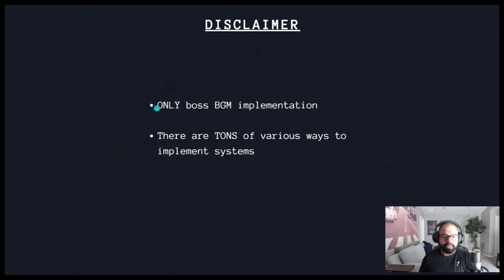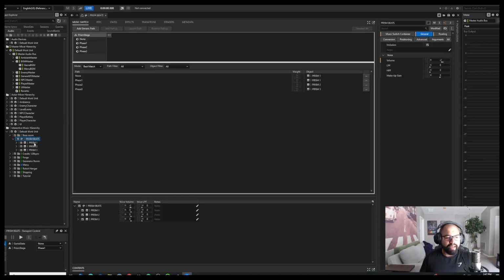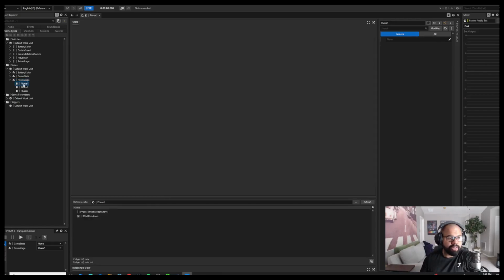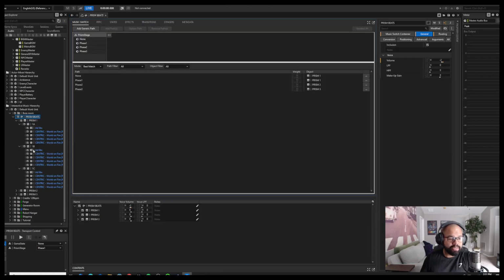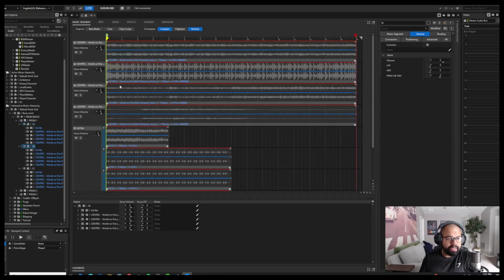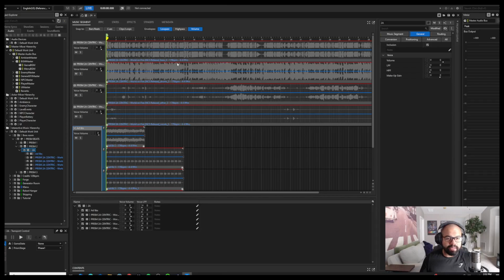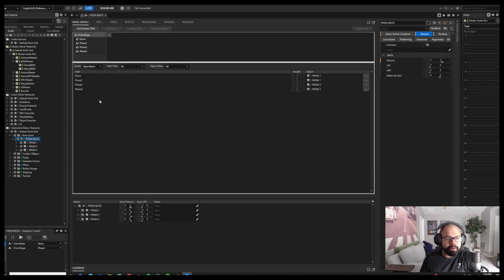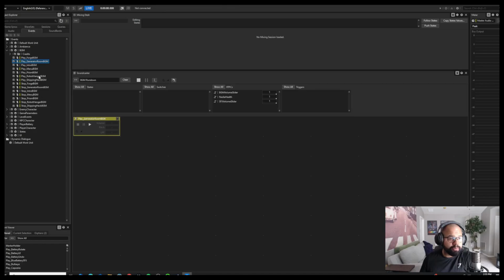Wwise - BGM implementation for Unreal Engine 5 - Boss Phase Switch Containers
Let me know if you want me to go more in depth on any other systems!